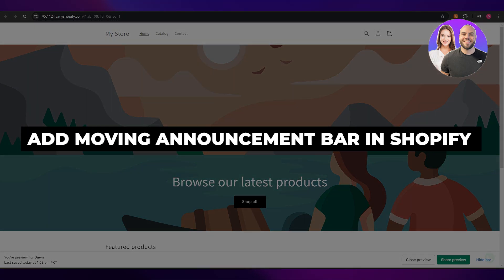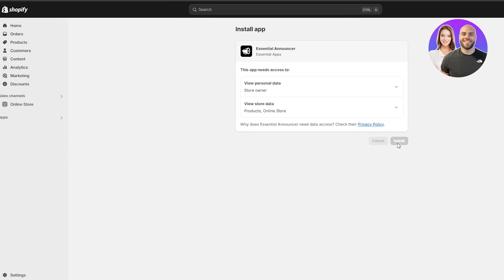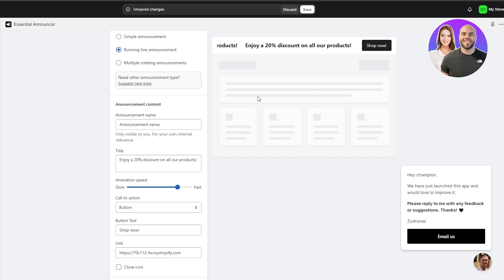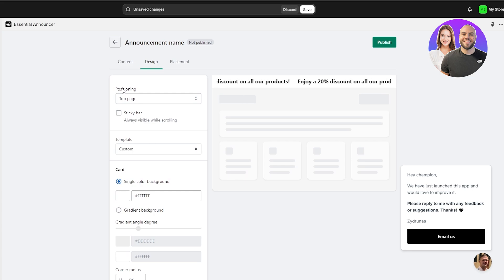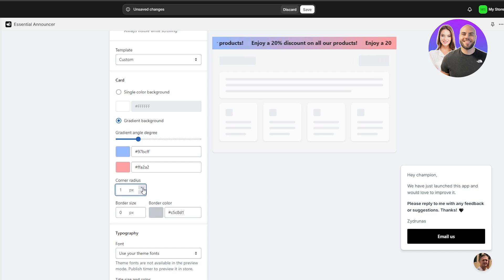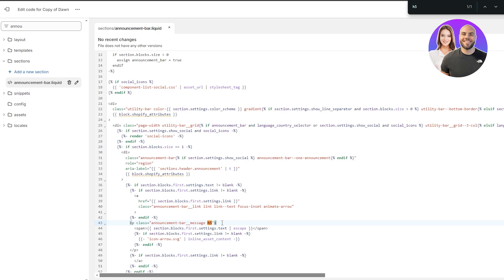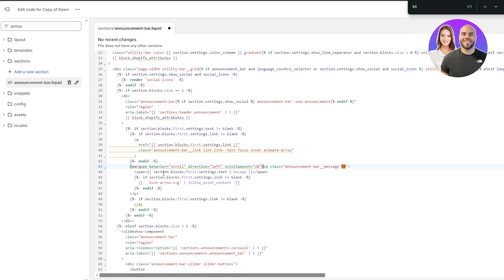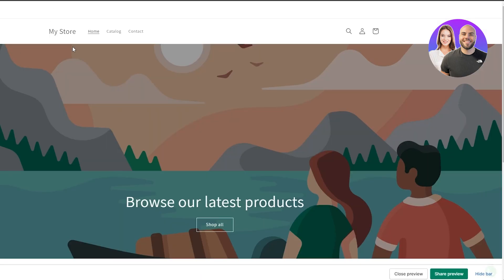How To Add Moving Announcement Bar In Shopify (Step-by-Step)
In this video we show you How To Add Moving Announcement Bar In Shopify. This video will cover everything that you need to know and help you get started with this software.

code 1moving announcement bar - Pastebin.com

code 2 announcement bar fix - Pastebin.com